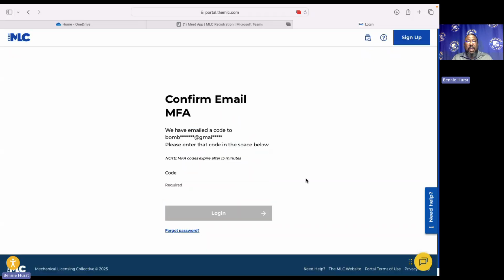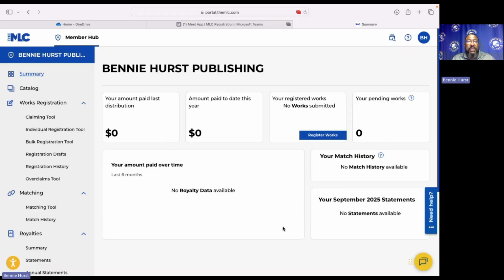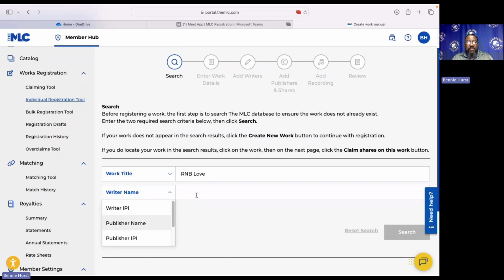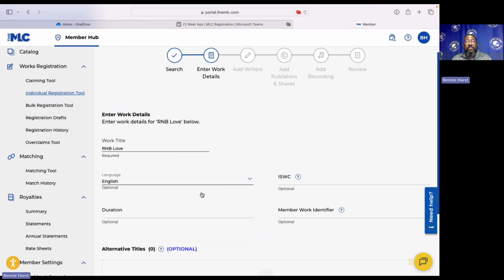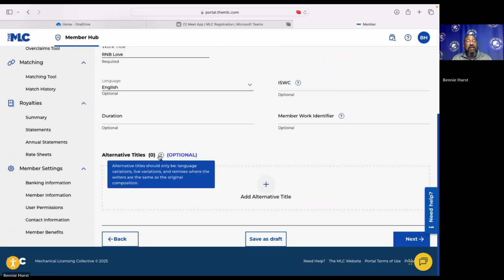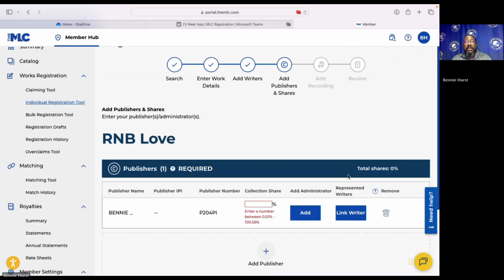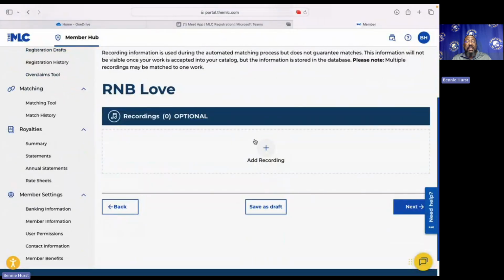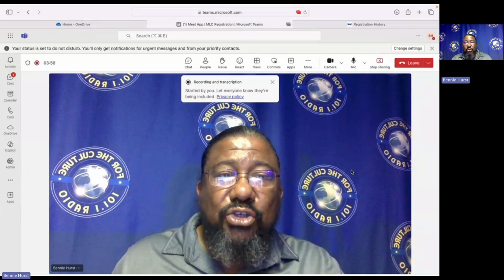The ONE Registration Most Artists Skip (And Regret)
If you’re an independent artist, producer, or songwriter, registering your music with The MLC is one of the most important steps you can take to actually get paid for your work.
In this video, I’ll walk you step-by-step through the process of registering your songs with The MLC so you can:
✅ Collect your digital mechanical royalties from streaming platforms like Spotify, Apple Music, and Amazon
✅ Protect your rights as a songwriter or publisher
✅ Make sure no money is left on the table
Most artists miss this step and wonder why their streaming checks are so small. The truth is, you can have 100K streams and still lose money if your songs aren’t properly registered.
That’s exactly why I created the M.O.N.E.Y. Method — to teach independent artists how to monetize their music outside of streaming and finally treat their career like a real business.